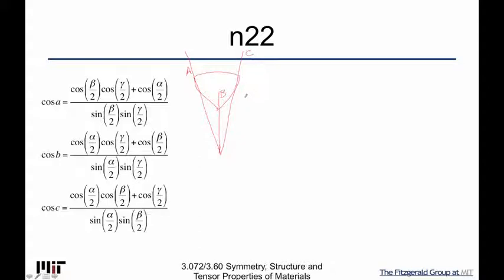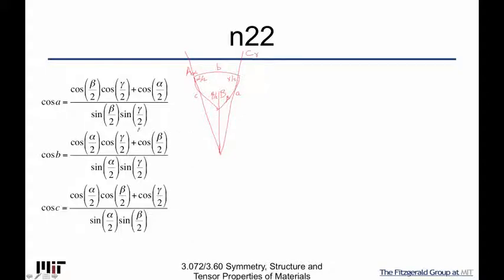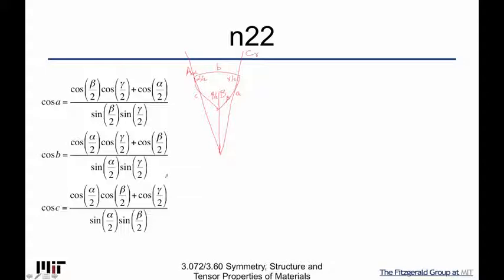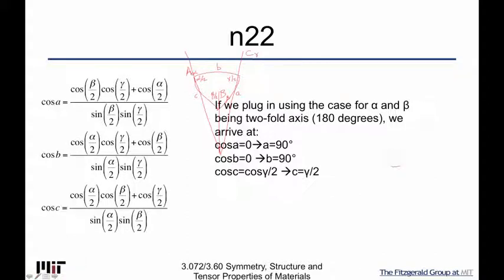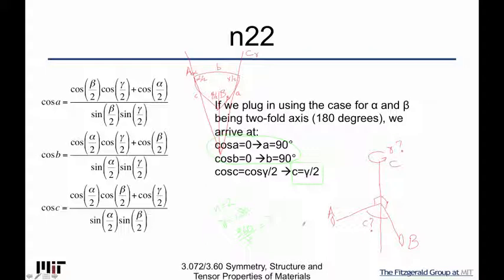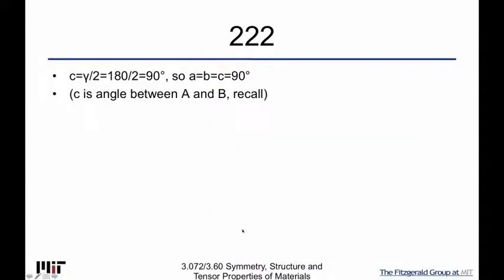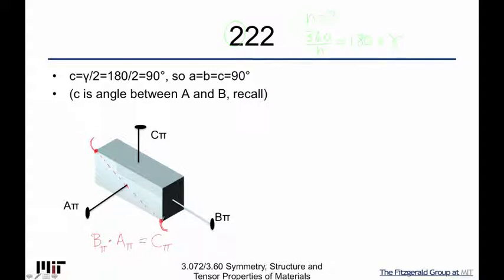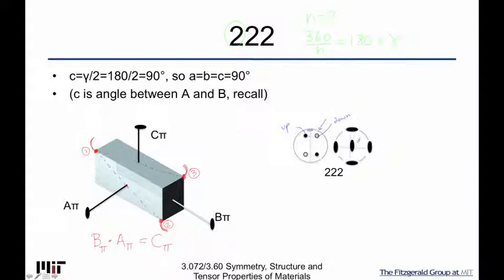Symmetry Structure and Tensor Properties of Materials Lecture 34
n22: 222